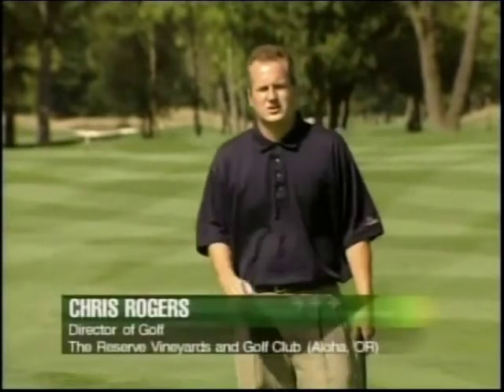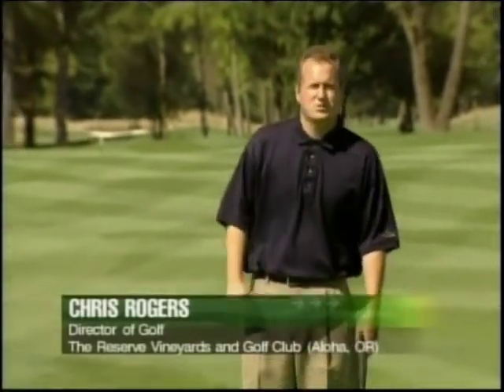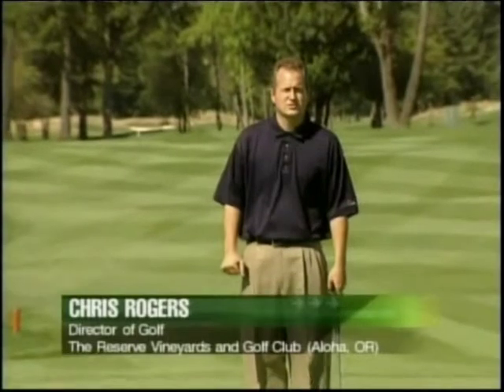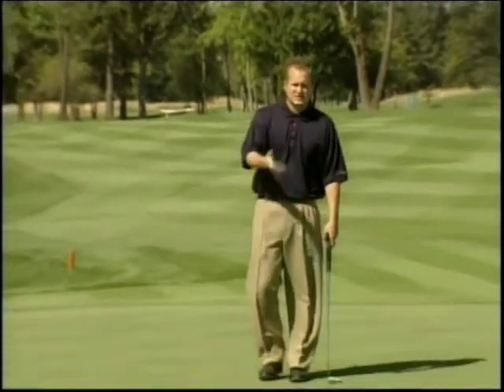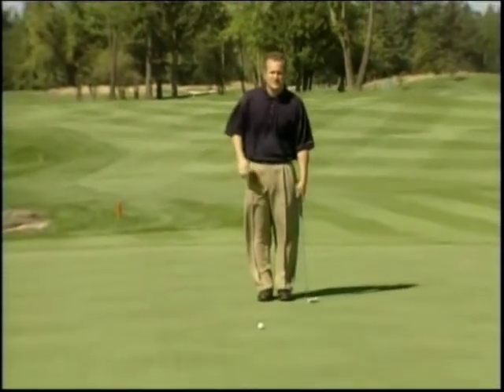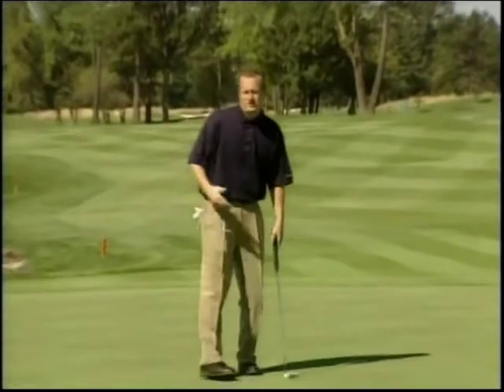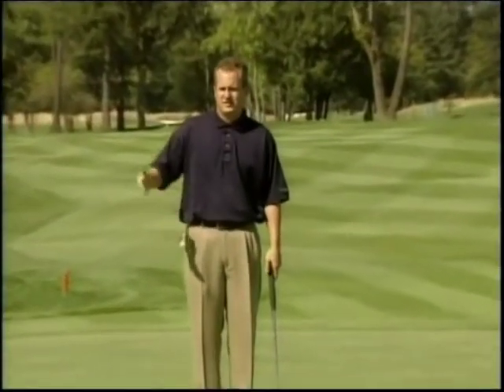Tip 2 Putting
Director of Golf Chris Rogers reviews the importance of putting routine at The Reserve.